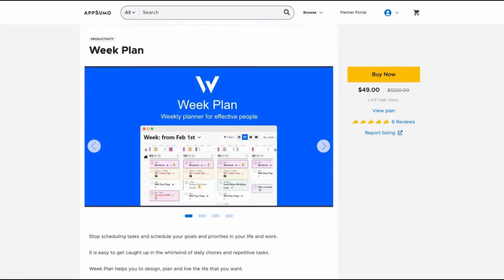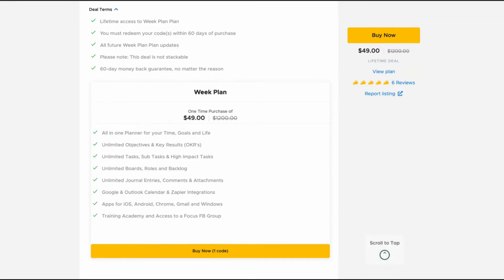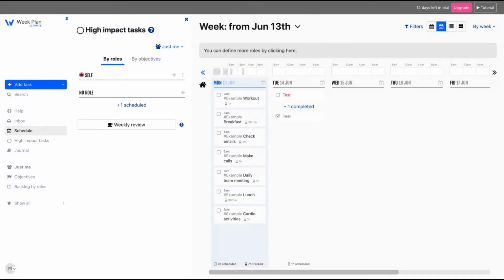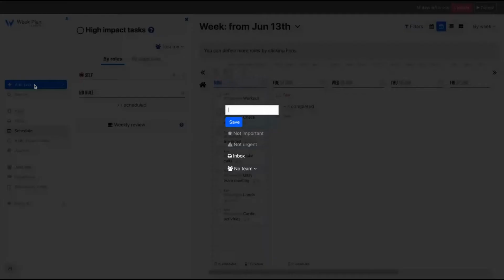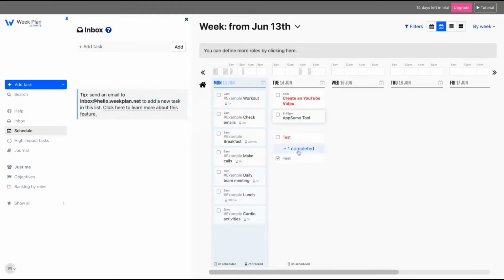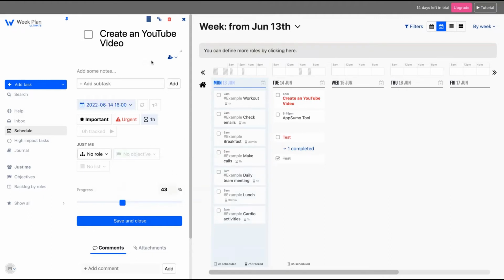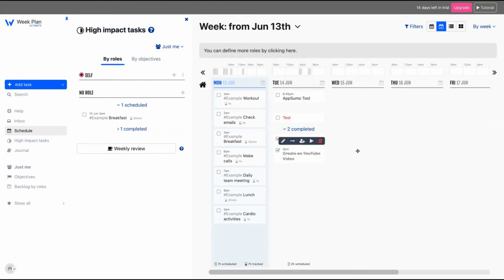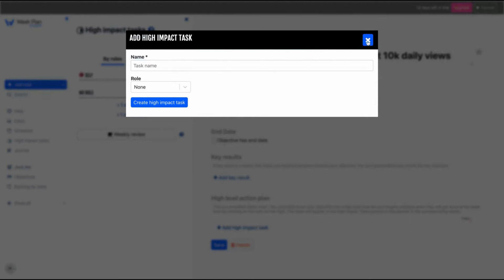Week Plan Review and Tutorial: AppSumo Lifetime Deal | Productivity Tool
FREE EBOOKS